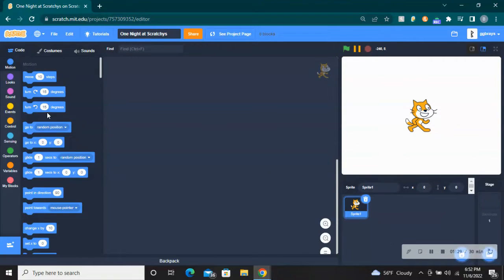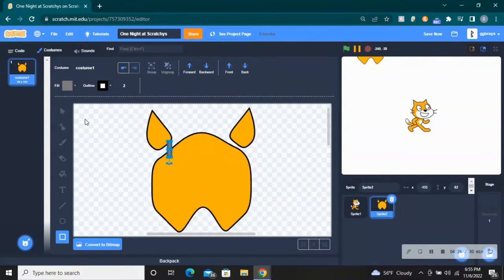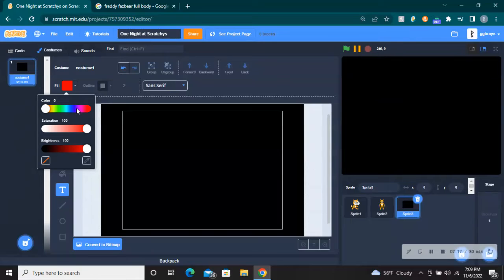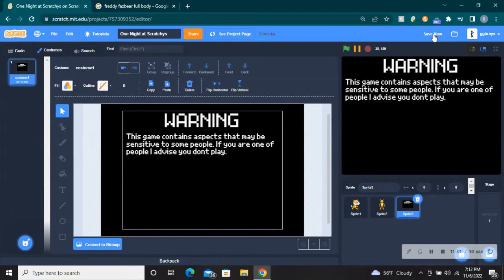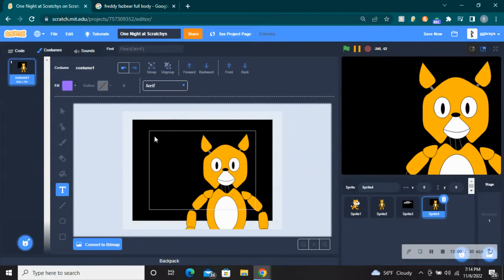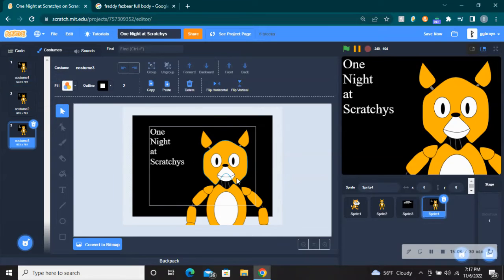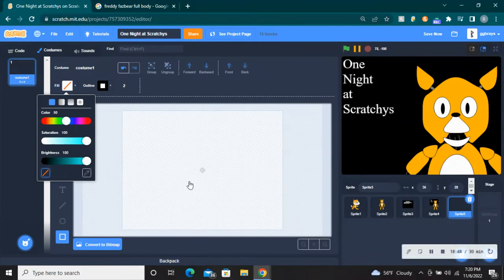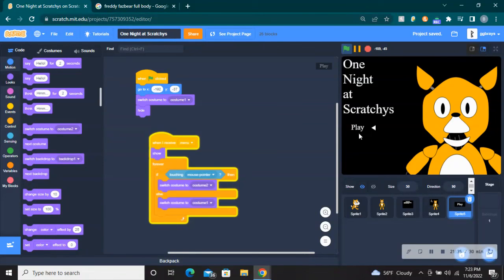How to Make a FNAF Fangame on Scratch - Part 1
In this video I am showing you guys how to make a warning screen, models, and more...